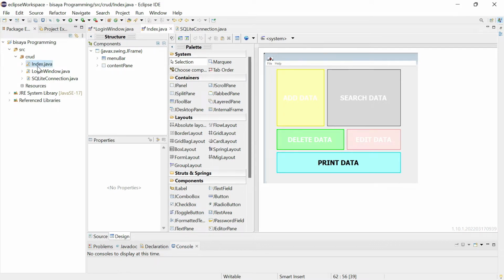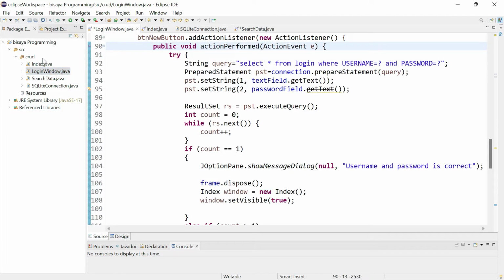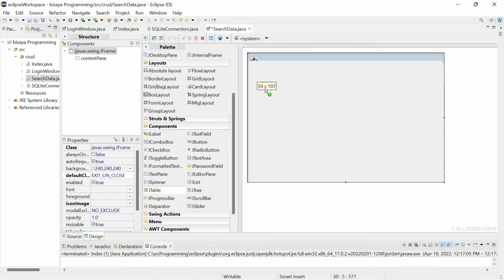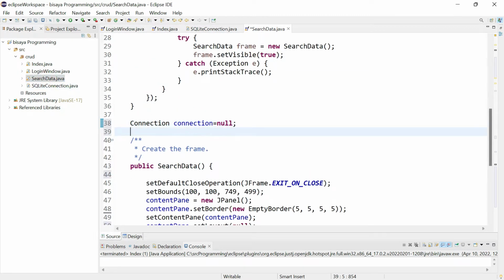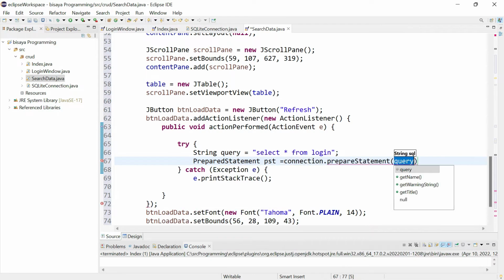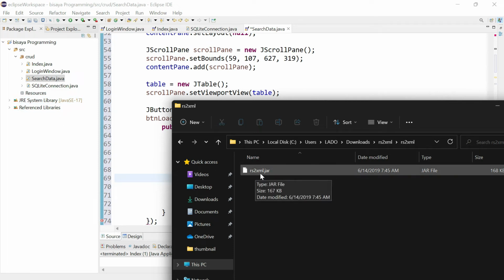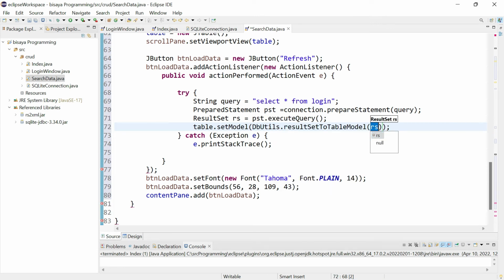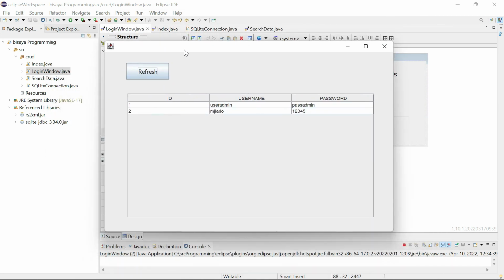How to Connect JTable in SQLite with rs2xml driver - Bisaya Programming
How to Connect JTable in SQLite with rs2xml class - Bisaya Programming